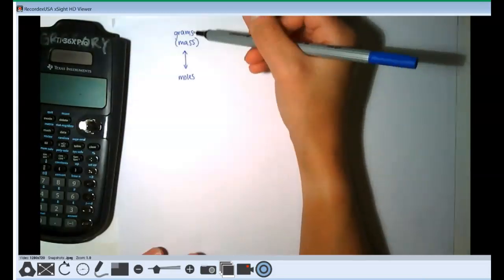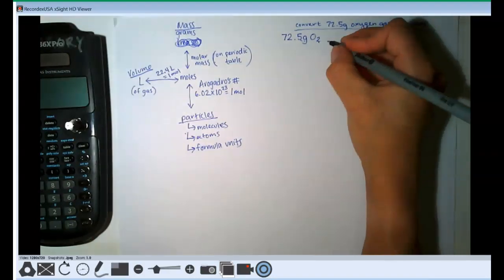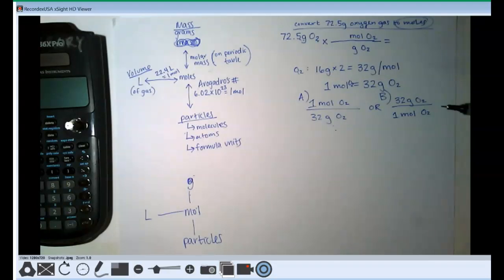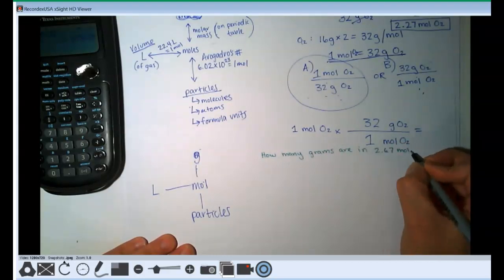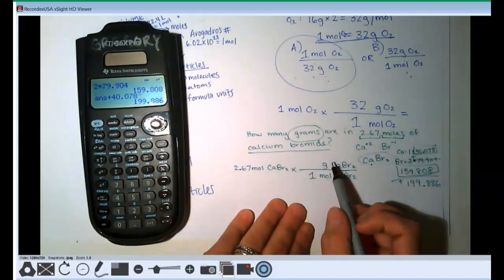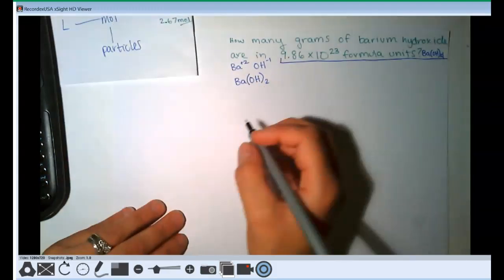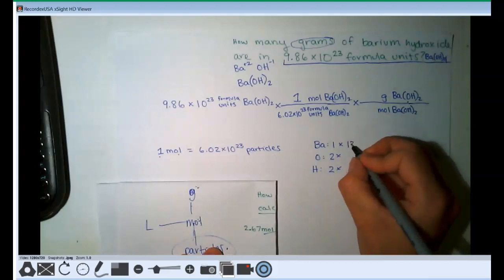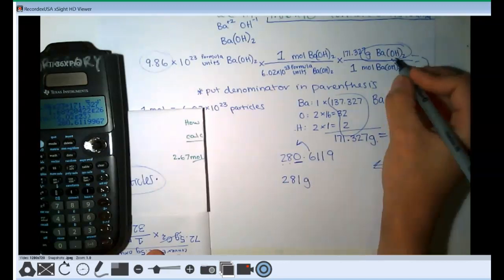9/11 - Virtual Tutoring